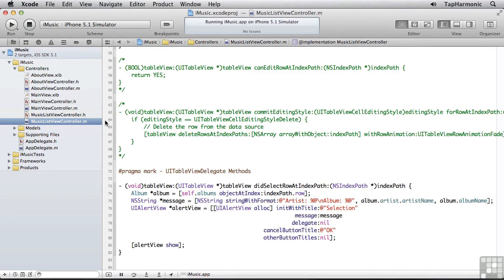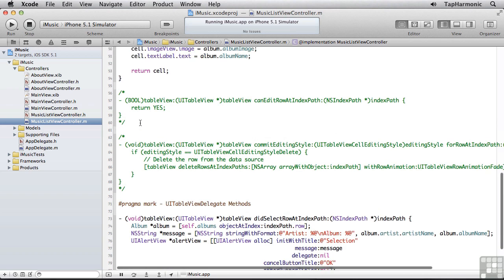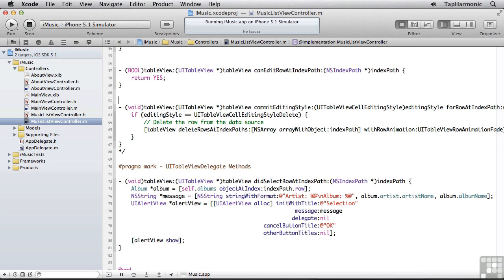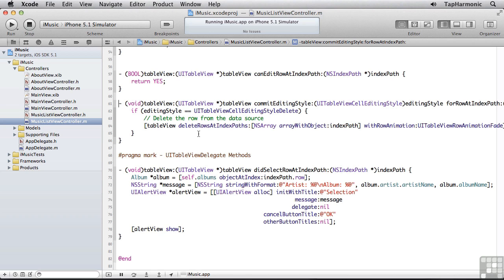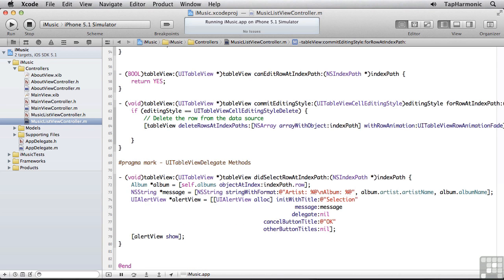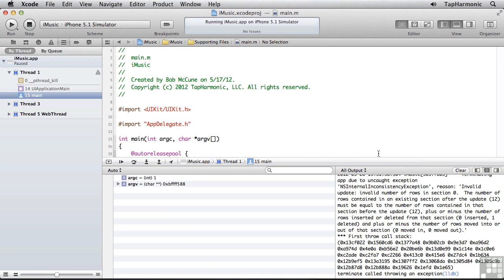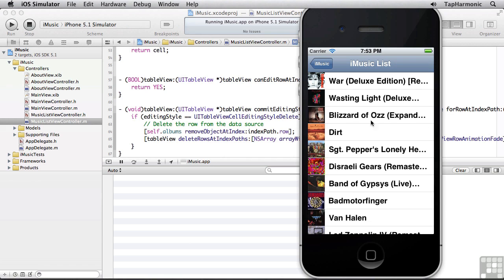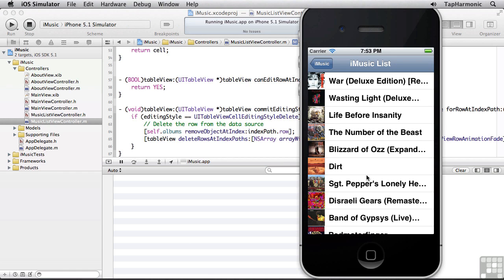IPhone tutorial Adding Swipe To Delete